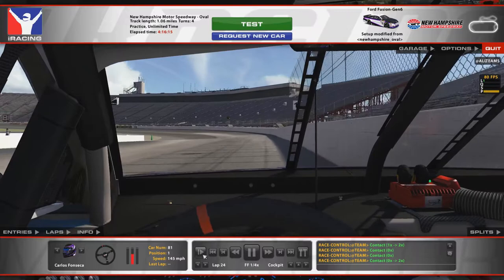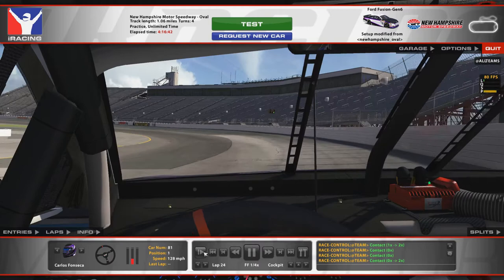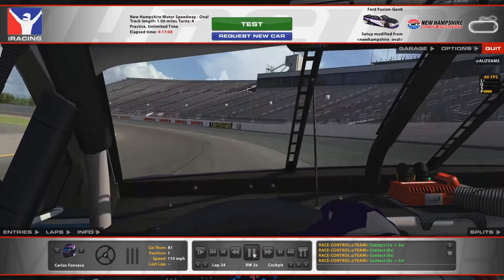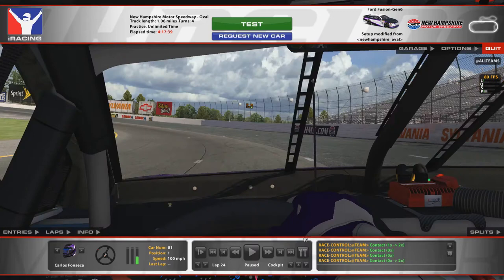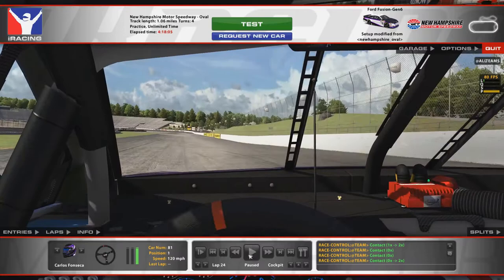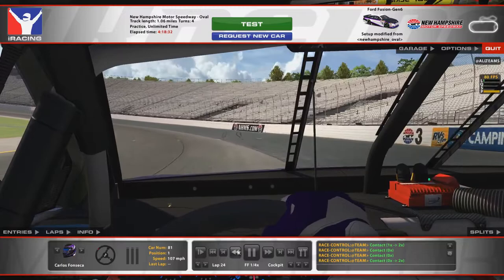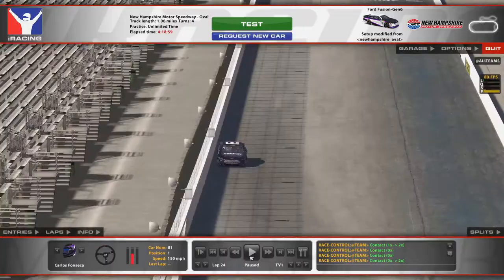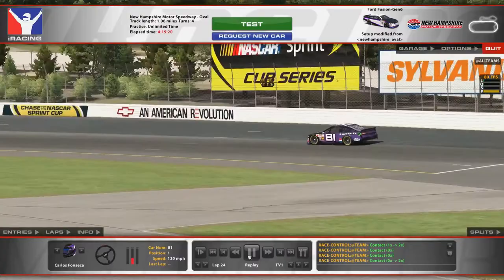iRacing Track Guides - New Hampshire 2015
Hey guys here is the guide for New Hampshire Motor Speedway.
Not the best track for me but its ok.  Best i could get was a 30.2